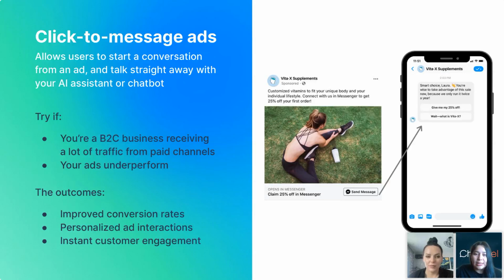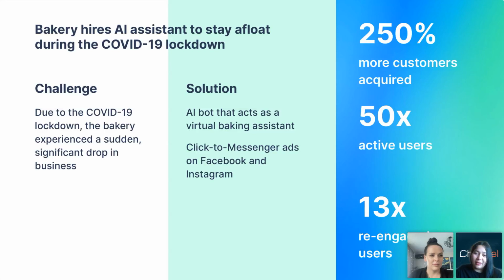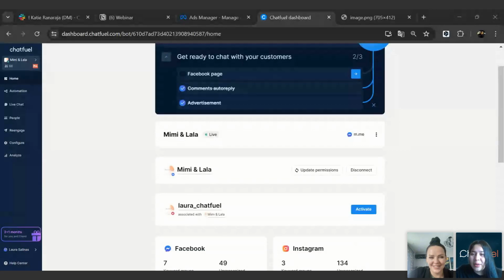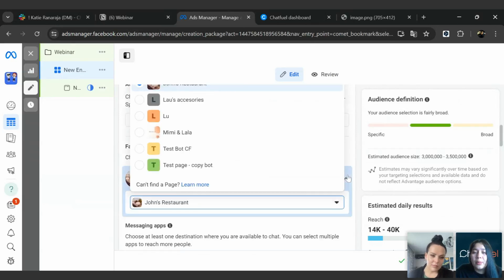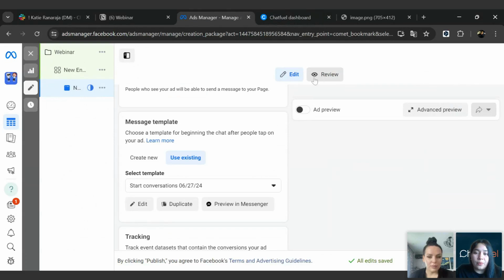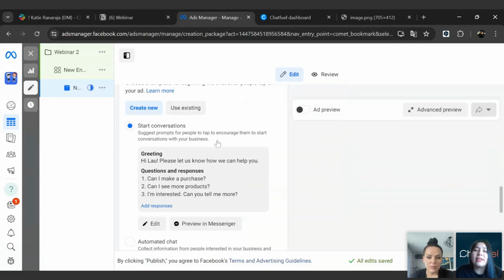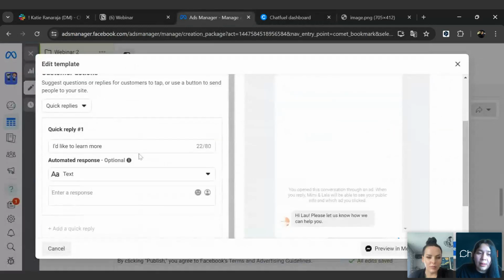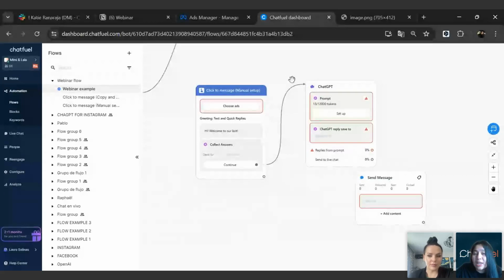How to set up Click-to-Message Ads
Master the art of communicating directly with your customers through click-to-message ads on Facebook and Instagram. Our latest YouTube tutorial provides a comprehensive guide to setting up these highly effective ads so you can start conversations and convert leads with ease.